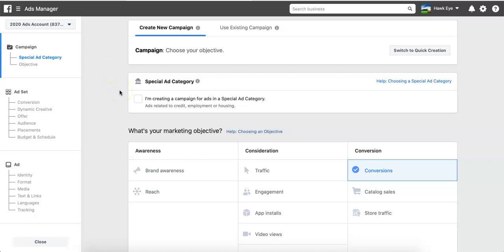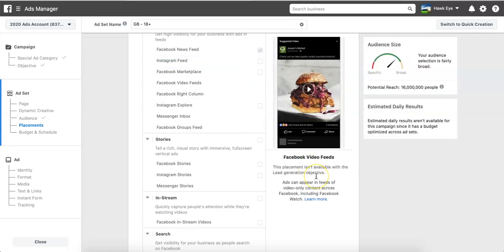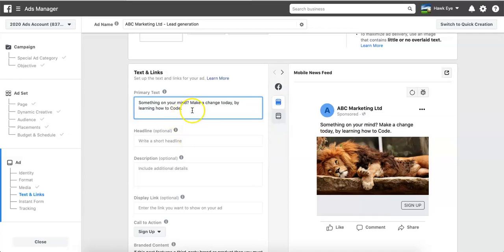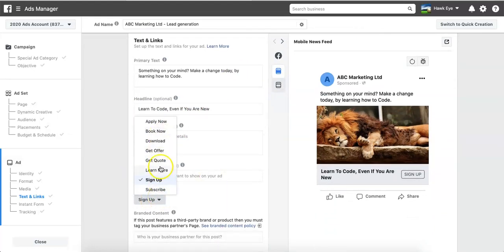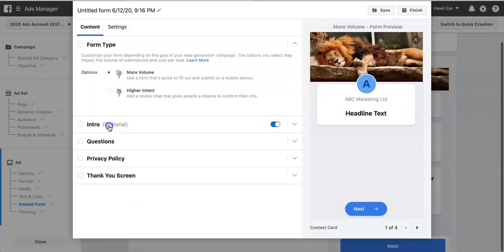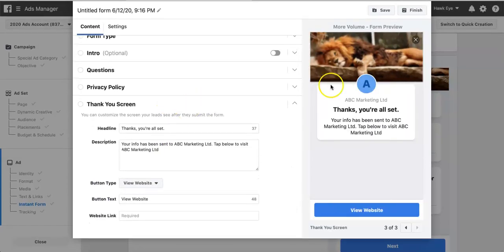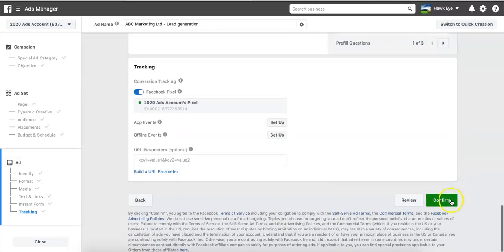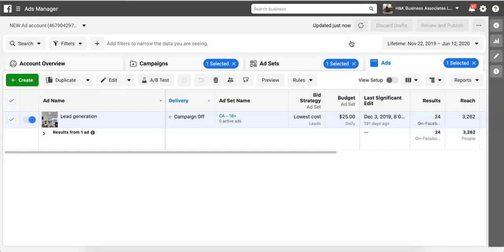How To Create Lead Ads On Facebook - Step By Step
In this video I show you how to create simple lead ads on Facebook.